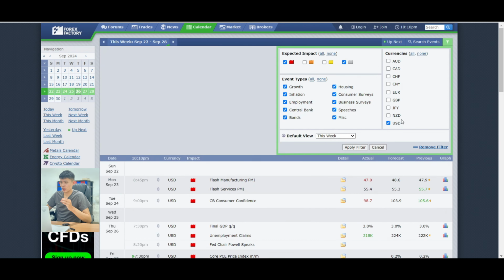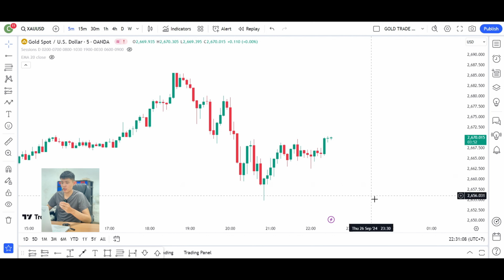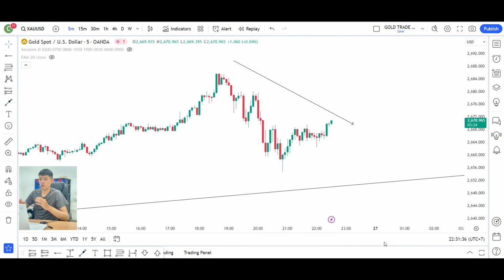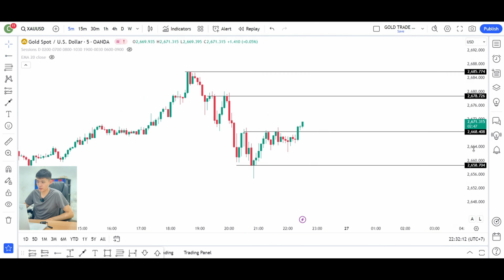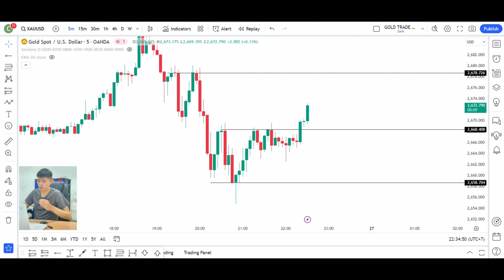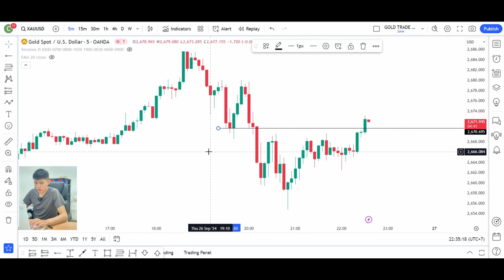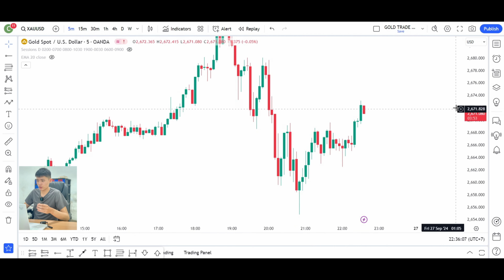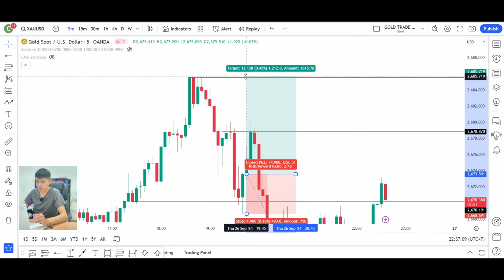5 Confirmations To Enter A Trade | Price Action (FOREX)